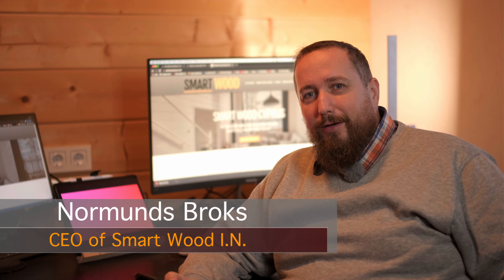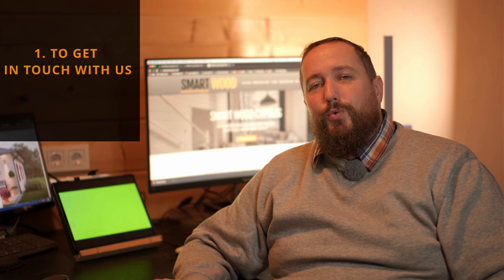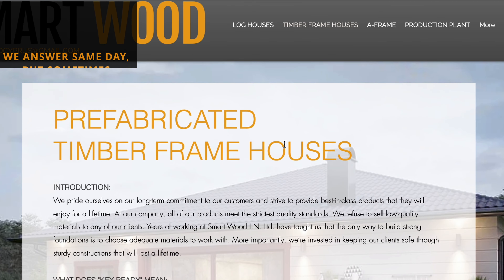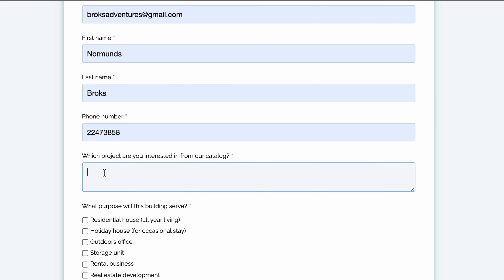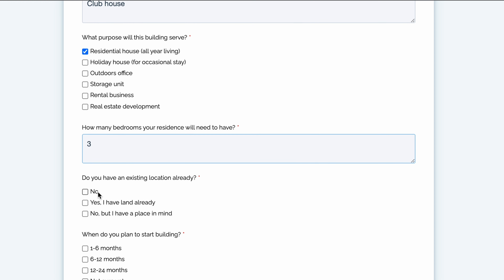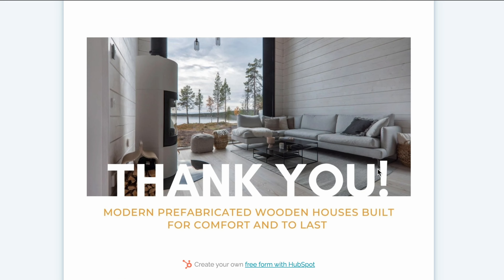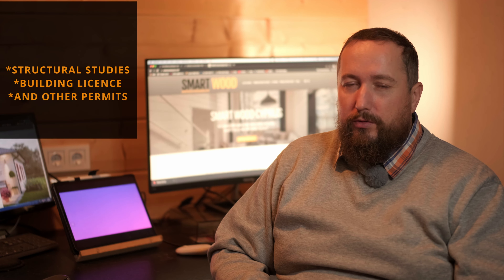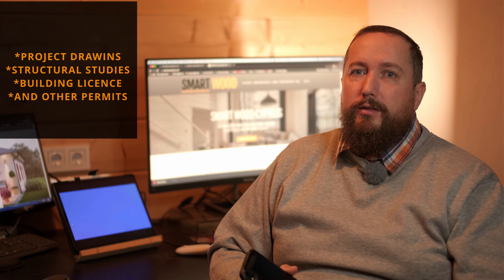Smart Wood Cyprus Step by Step buying guide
In this video, we explain, what happens next after you have made the first step towards your new home with Smart Wood.

The very first step is showing interest and after that follows research and request for an offer.

If you already have a certain project in mind, fill the request form and we'll get back to you -